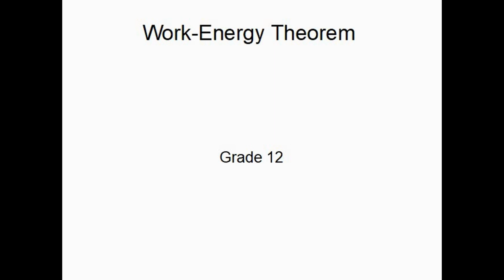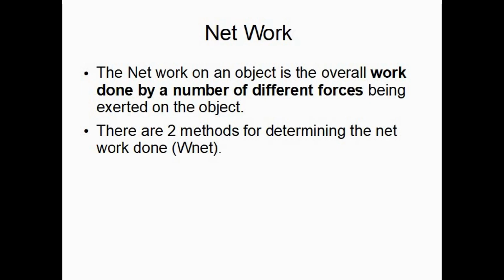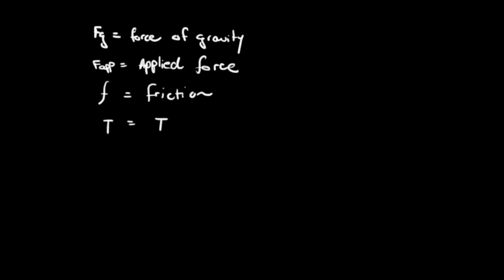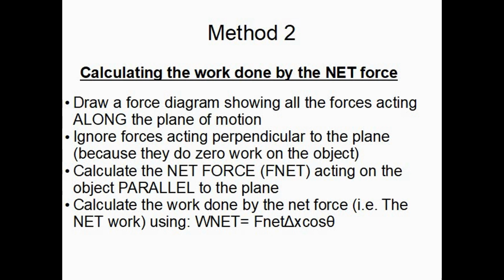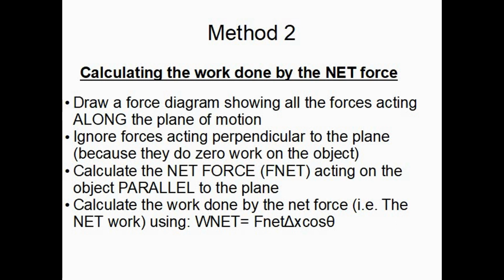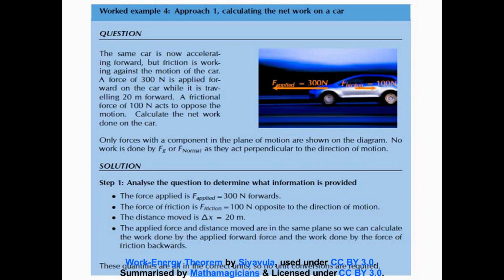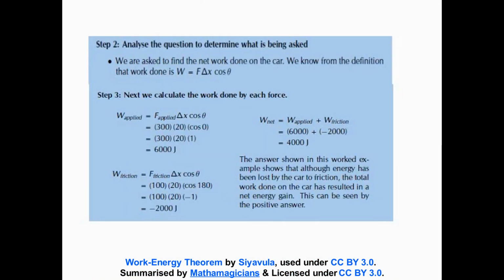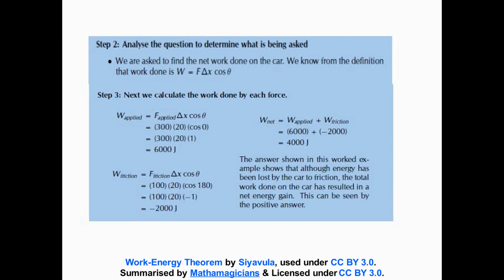Grade 12 Physics: Work Energy Theorem Lesson 1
Do you need assistance with the Work Energy Theorem? Then this video is perfect for you!